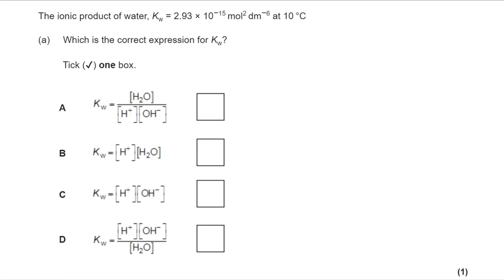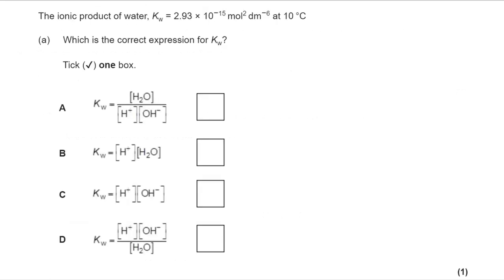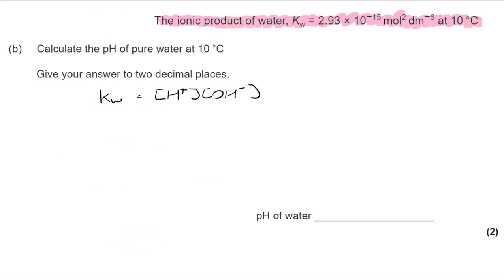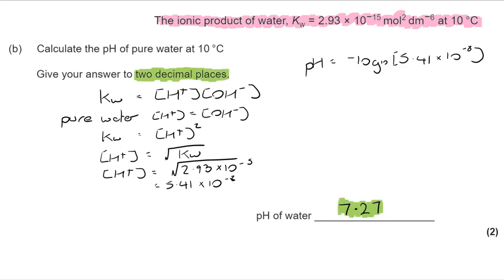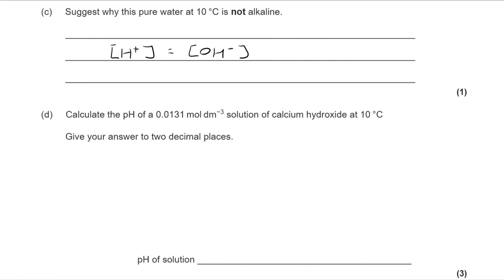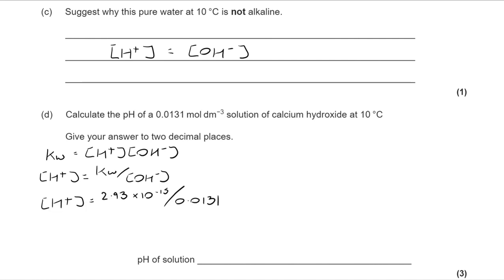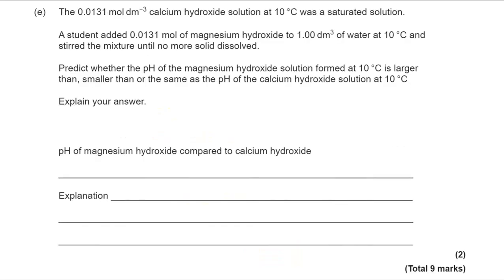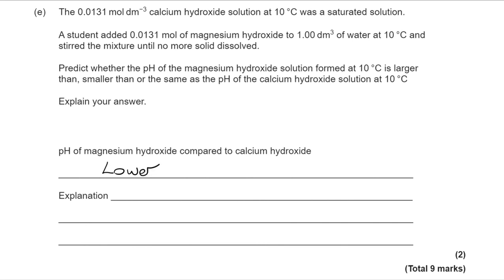Acids and bases Q2